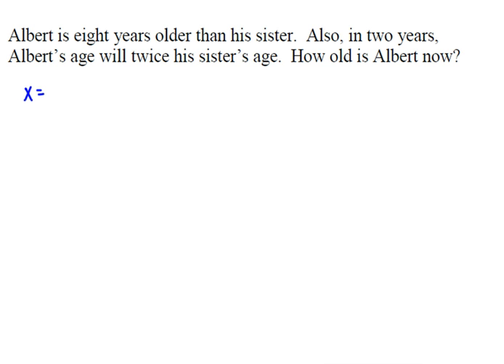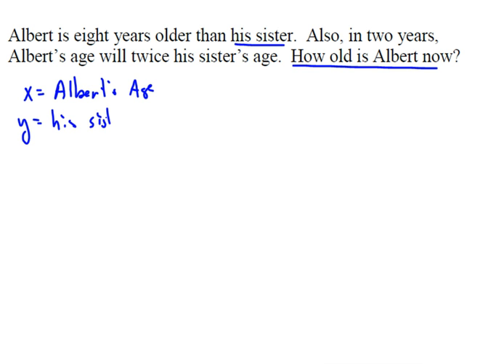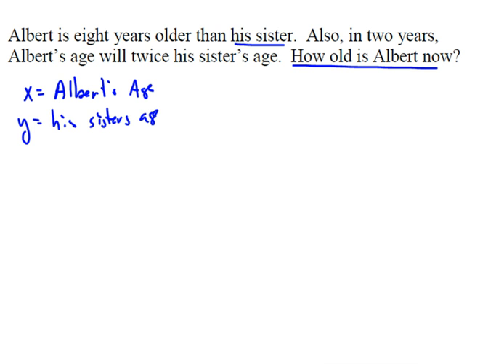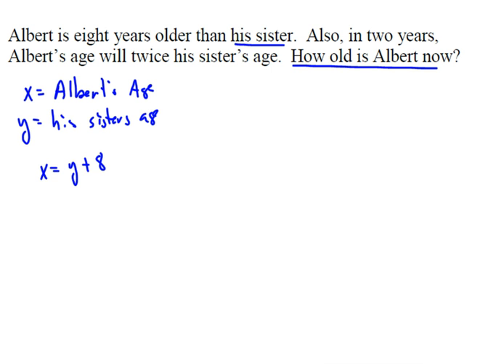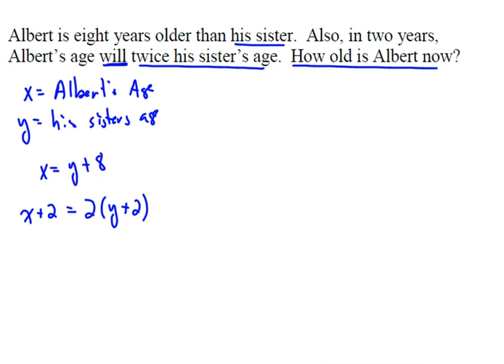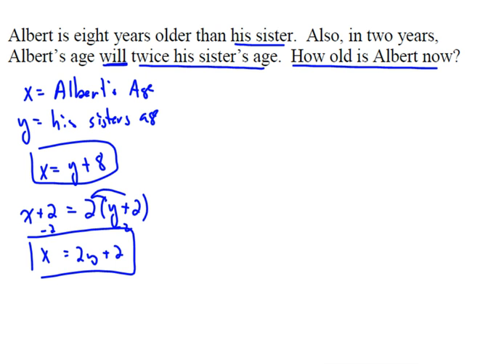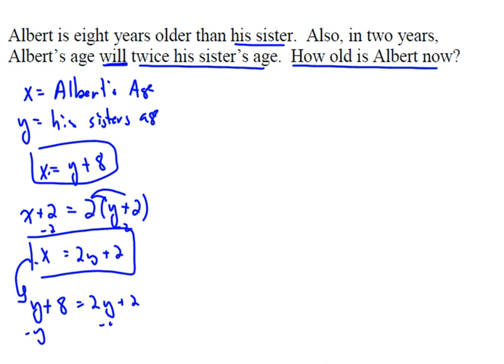Systems of Equations Application Example 4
In this problem we look at how to solve an algebra 1 word problem involving the digits of a two-digit number using systems of equations.